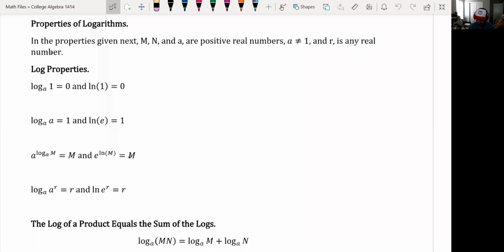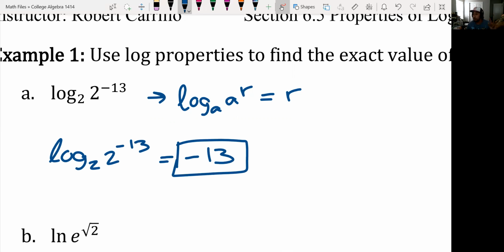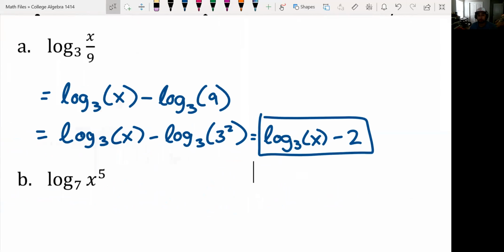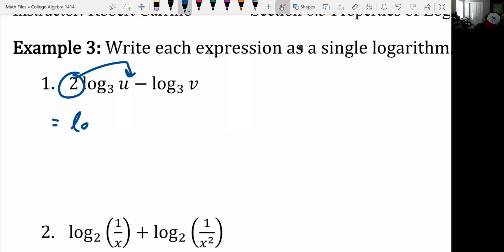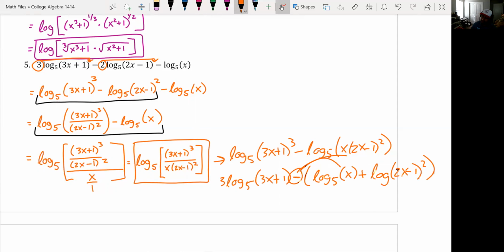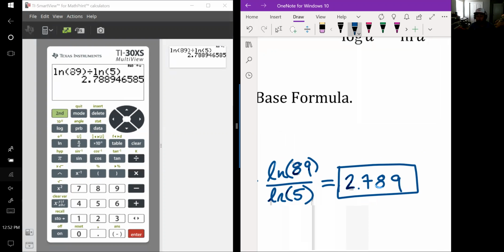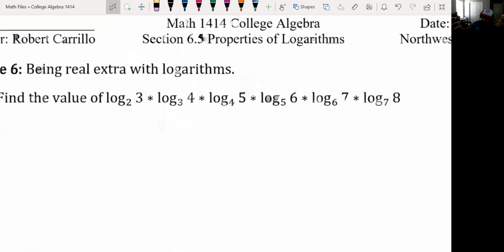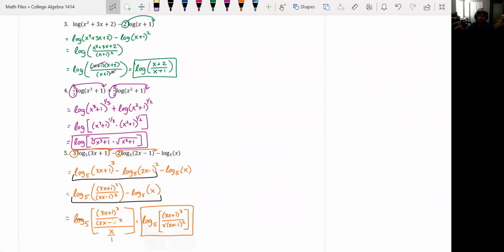6.5 Properties of Logarithms